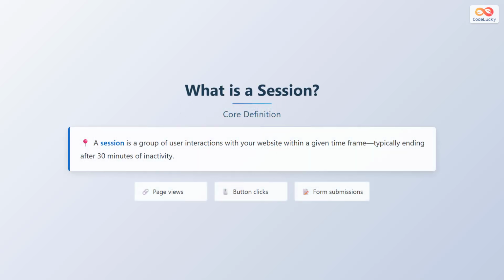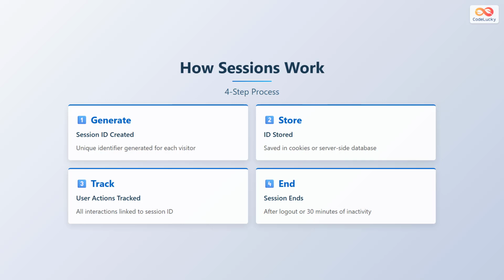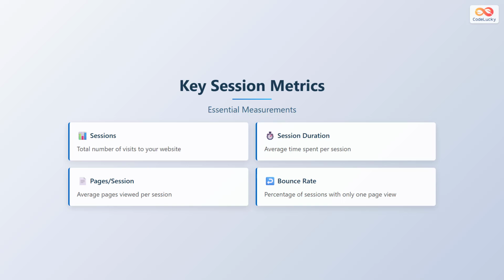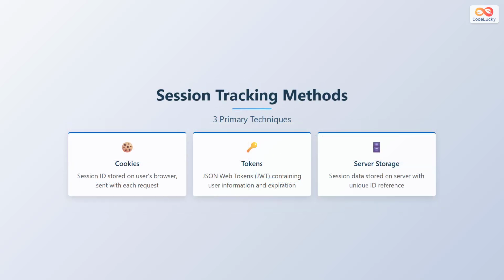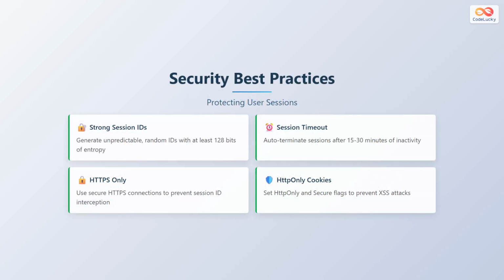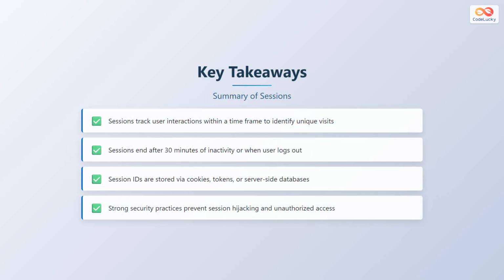Session and User: Website Visit Metrics Explained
📊 Learn the fundamentals of web sessions and user metrics in this beginner-friendly tutorial.

Understand how websites track visitor interactions, measure engagement, and collect analytics data. This comprehensive guide covers:

✅ What is a session and how sessions work
✅ Session tracking methods (cookies, tokens, server storage)
✅ Key session metrics (duration, bounce rate, pages per session)
✅ Session management best practices
✅ Real-world applications in e-commerce and analytics
✅ Security considerations for protecting user data

🎯 Perfect for beginners learning web development, digital marketing, or analytics. Master the essential concepts that power website analytics and user tracking.

Chapters:
00:00 - Session and User - Website Visit Metrics
00:21 - What is a Session?
00:48 - How Sessions Work
01:18 - Key Session Metrics
01:45 - Session Tracking Methods
02:15 - Security Best Practices
02:47 - Real-World Applications
03:16 - Key Takeaways
03:47 - Outro